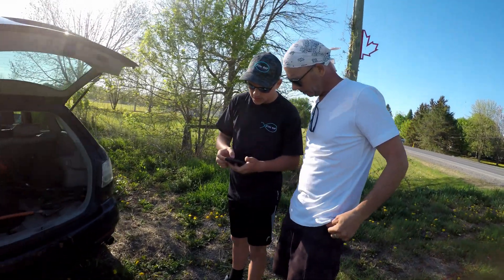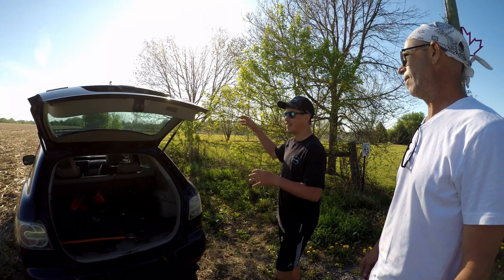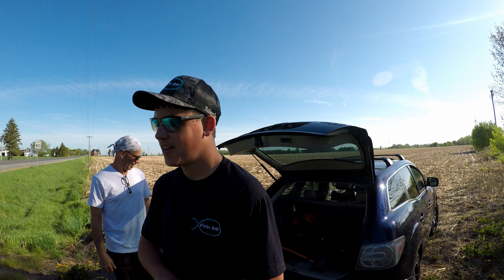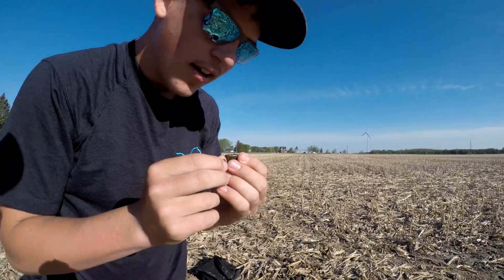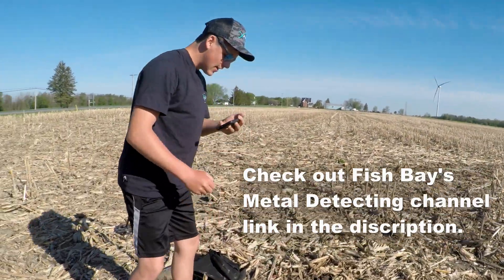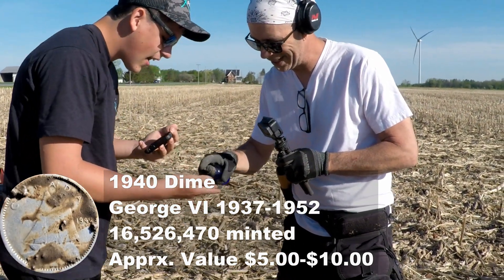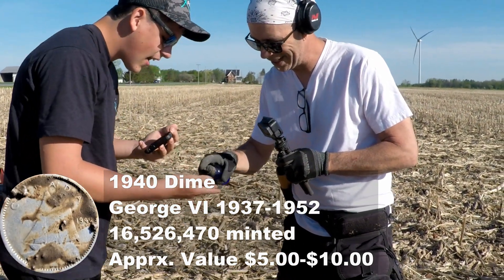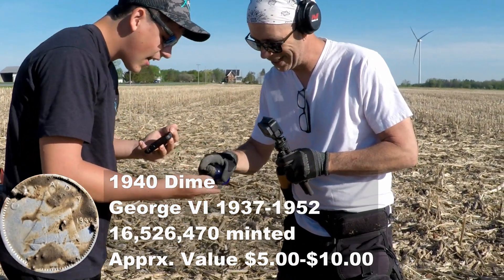He finds GOLD & SILVER metal detecting a farmers field!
He finds gold and silver in a farmers field! His first ever treasure find metal detecting!

RDH Metal Detecting
Relic Dirtyhands